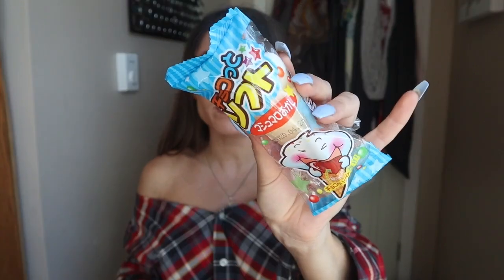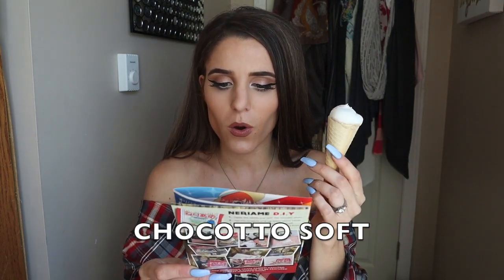**JAPAN CRATE SUBSCRIPTION BOX** (AUGUST 2019)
Today we are opening our first Japan Crate subscription box! Each box contains 5 mini snacks (other sizes available)! I hope you enjoy this new box!!

As always,
xoxo Shane

xoxo Shane